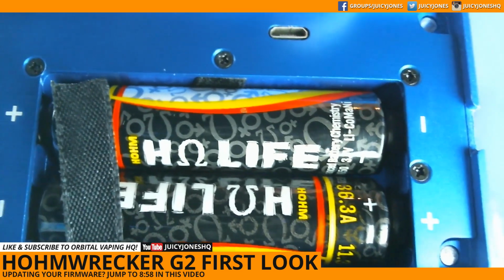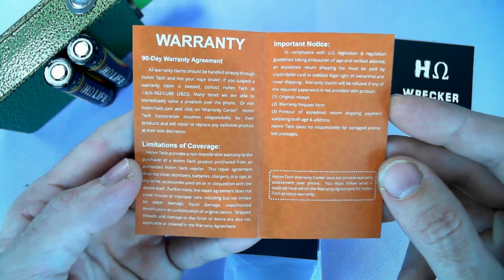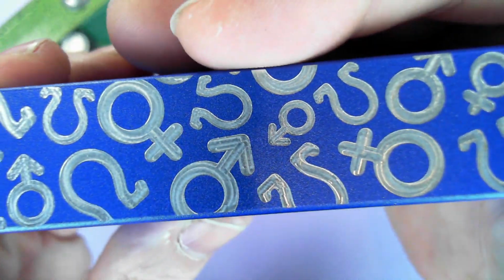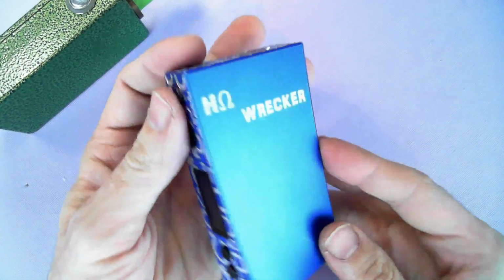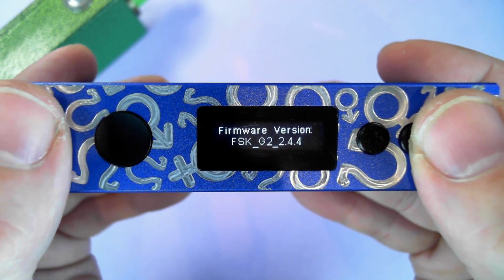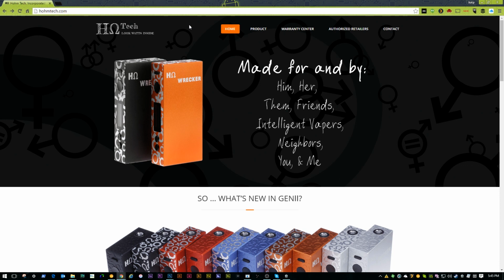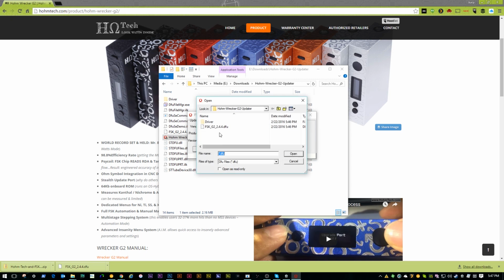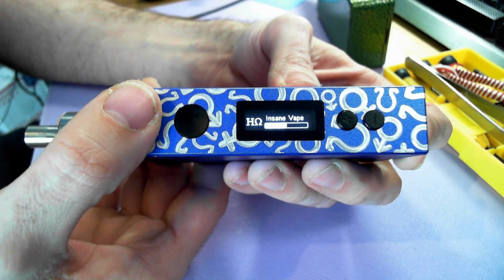HohmTech HohmWrecker G2 First Look, Unboxing and Firmware Upgrade Tutorial! The Challenge begins!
OVHQ takes up the challenge to get Kanthal TC working on HohmTech's new HohmWrecker G2 with this first look, unboxing and firmware upgrade tutorial!